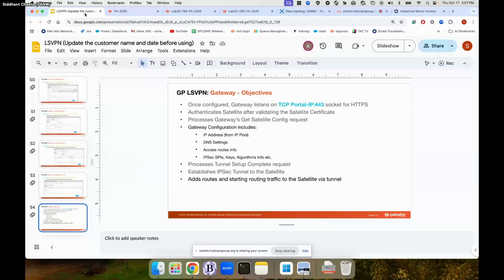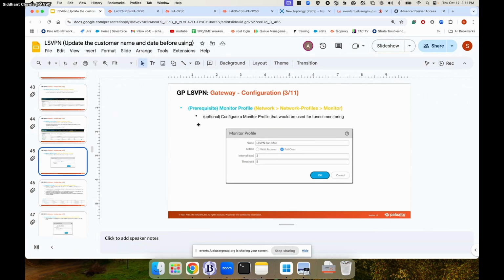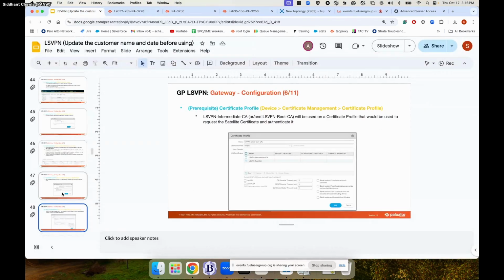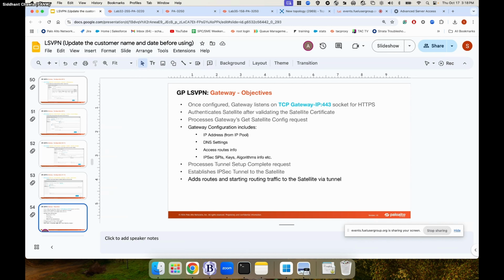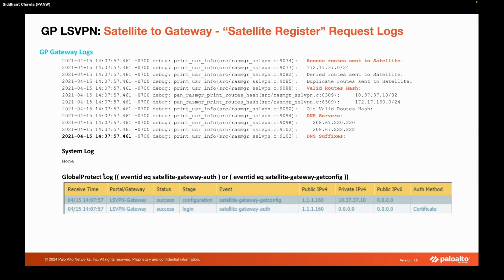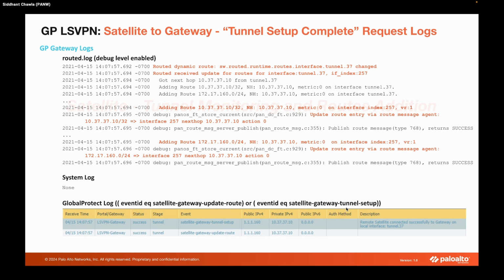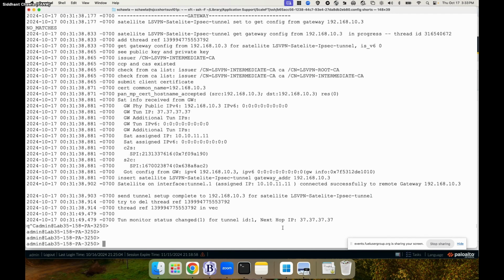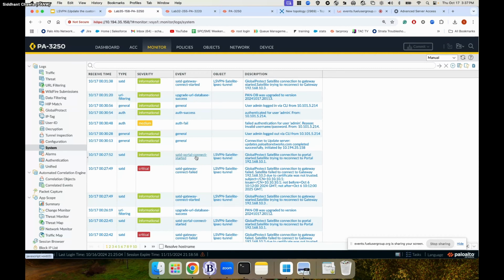SAGE-Fuel Workshop - Oct 2024: GlobalProtect Large Scale VPNs - Part 3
Part 3 of 4, this video gives a comprehensive overview of what exactly GlobalProtect LSVPNs (Large Scale VPNs) are, how they are set up from a conceptual point of view, and the general process of how they are set up.  This presentation, given by Siddhant Chawla, includes a comprehensive lab that was build specifically for this event.